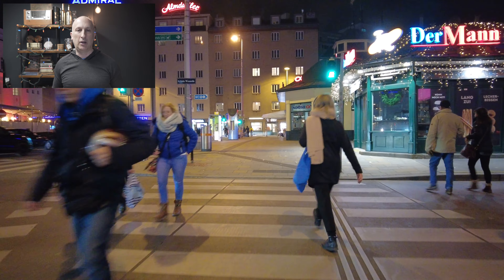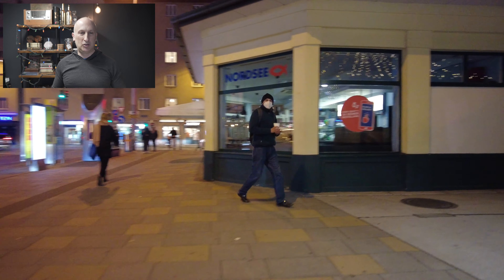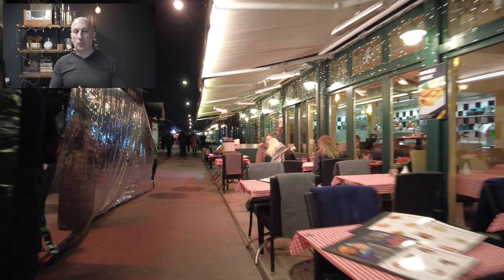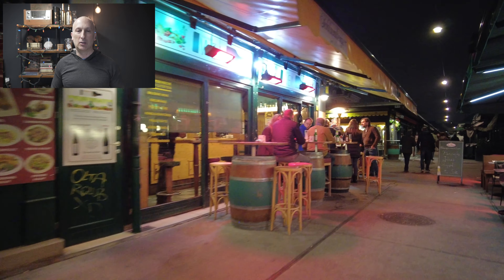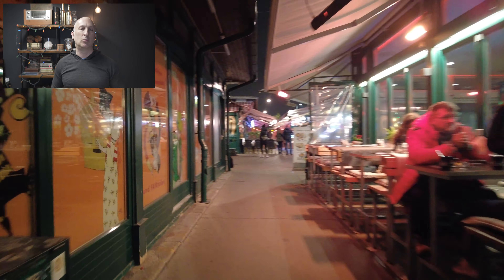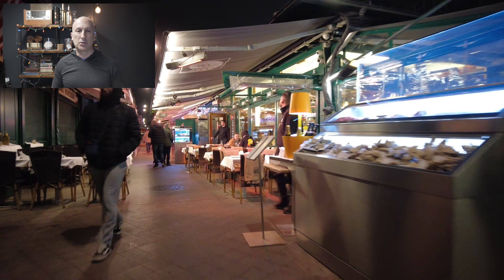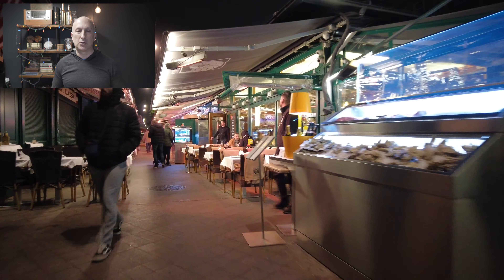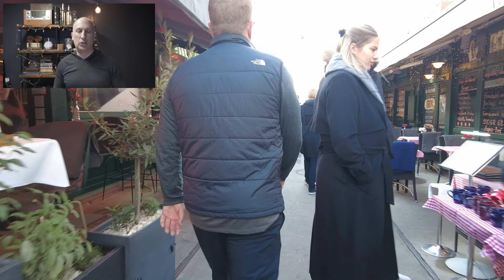Naschmarkt, Vienna - Amazing market experience 🇦🇹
In this video I give you a walk through of Naschmarkt in Vienna. An amazing market with over 120 stands. Naschmarkt has something for everyone. If you are visiting Vienna, you have to make a visit to Naschmarkt.

==BEST TRAVEL CARD==
The travel card I recommend for free hotel nights, the Marriott American Express Card. Has saved me thousands of dollars and allowed me to stay in some of the best hotels for free:

★ Camera (Sony a6400)
★ Lens (Sigma 16mm F/1.4 DC)
★ Microphone (Rode VideoMicro Compact)
★ Drone (DJI Mavic Mini Fly More Combo)
★ GoPro (GoPro HERO8 Black)
★ Camera Belt Clip (Peak Design Capture Camera Clip V3)
★ Small Tripod (Manfrotto PIXI EVO 2-Section Mini Tripod)
★ Gorillapod (Joby Gorillapod 3K Pro Kit)
★ ND Filter (PolarPro 82mm Variable ND Filter)